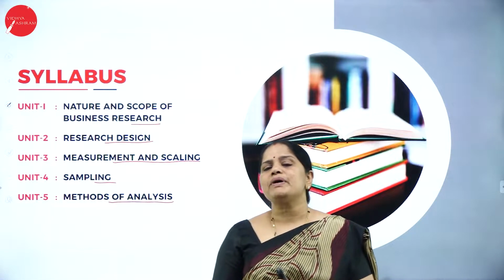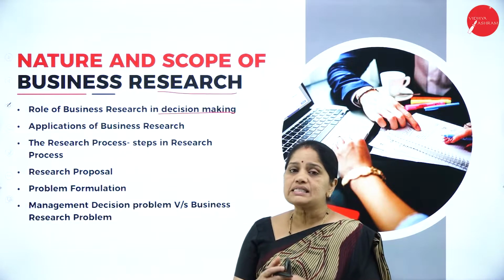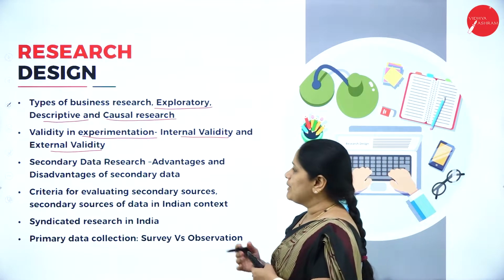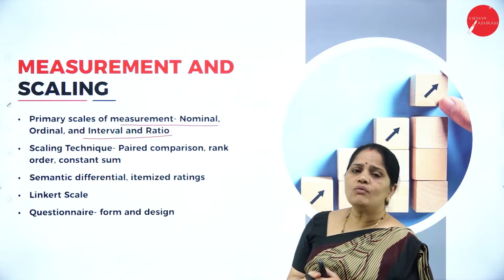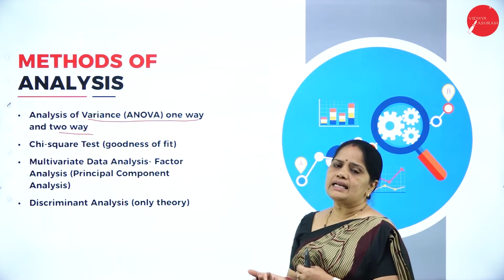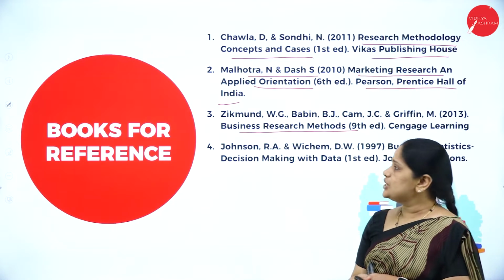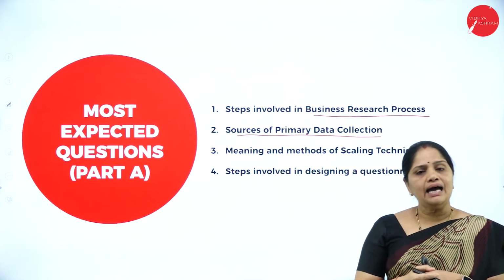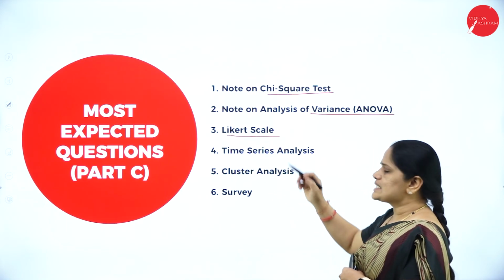DAY 0 | BUSINESS RESEARCH METHODS | V SEM | B.BA | NEP | INTRODUCTION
Course : B.BA
Semester : V SEM
Subject : BUSINESS RESEARCH METHODS
Chapter Name : INTRODUCTION
Lecture : 1